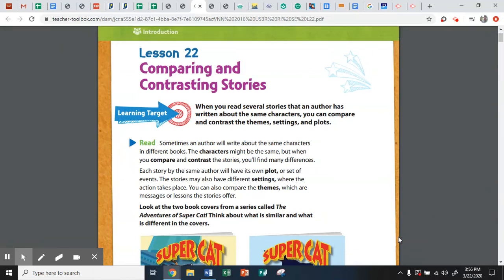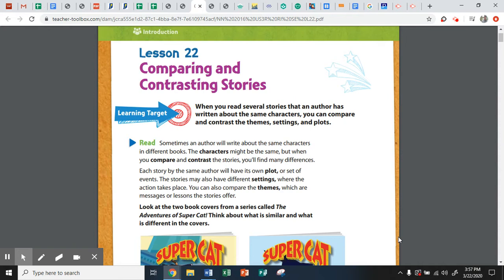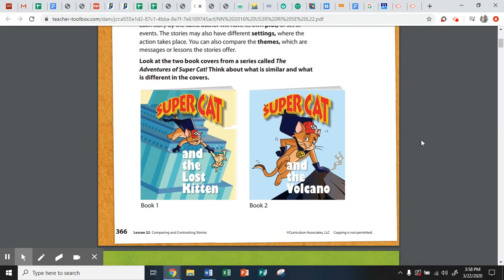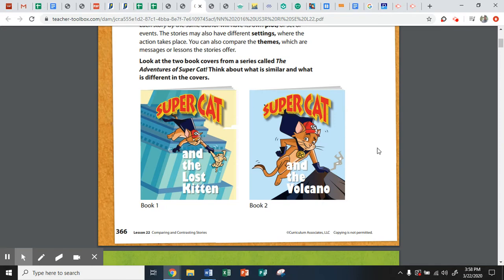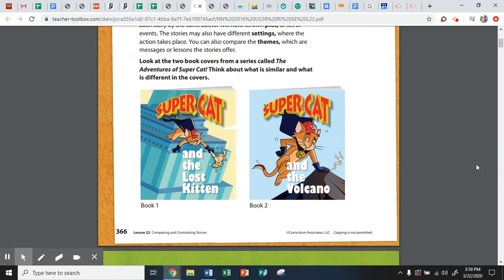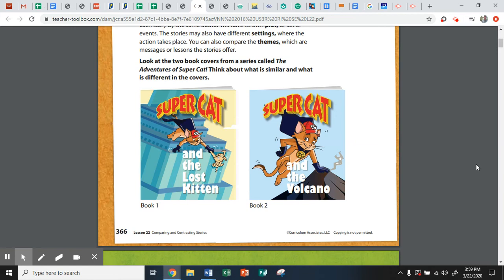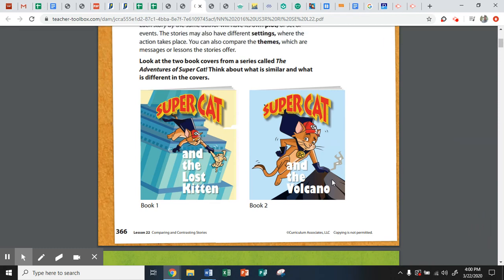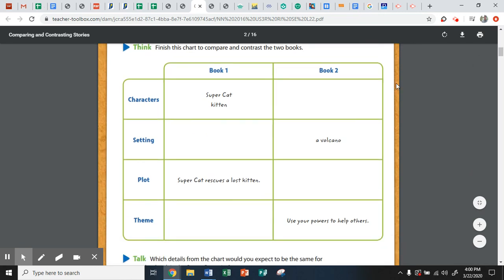Ready Reading Lesson 22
Comparing and Contrasting